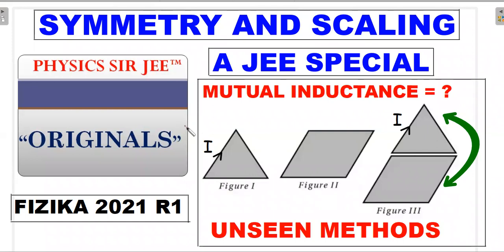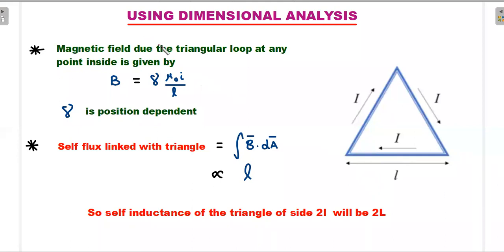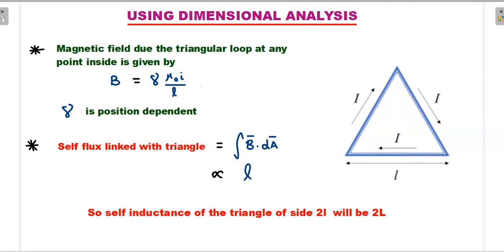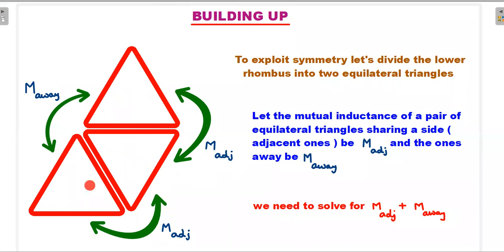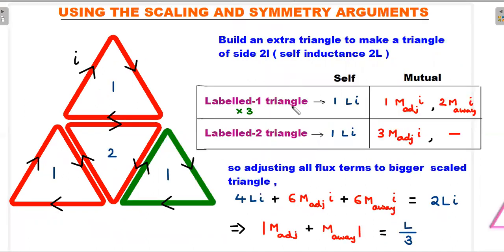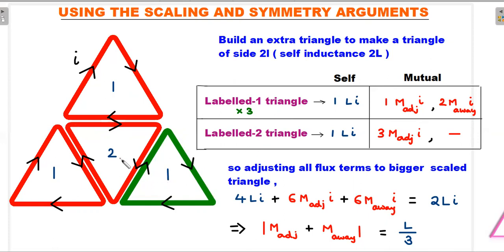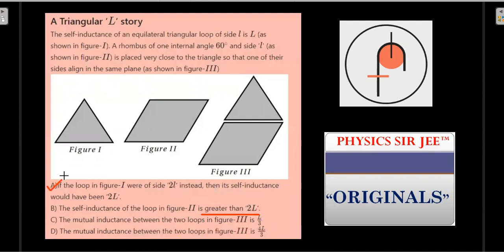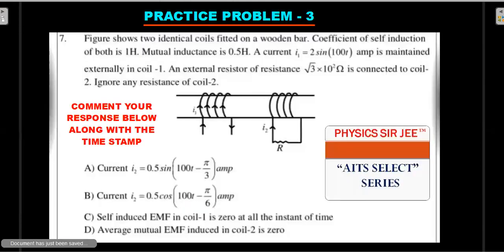JEE ADVANCED: FIZIKA | MUTUAL INDUCTANCE OF TRIANGLE AND RHOMBUS | UNSEEN SYMMETRY METHODS ORIGINALS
POWERED BY :  @INSP_NITIN   ,  @PHYSICSSIRJEE   ,  @GRAMOLY
Presenting to you, FIZIKA.
A 3 round based free annual competition meant for individuals at any stage that consists of the creative application of high school physics concepts.

Few exhilarating details (which didn't get covered in the trailer) ;
1. The person with the most creative username will get a $25 Gift.
2. Everyone attempting round-1 will get a $7 complimentary gift.

DON'T MISS THE 3 PRACTICE PROBLEMS ON THE CONCEPT OF MUTUAL INDUCTANCE , SCALING PATTERNS AND SYMMETRY ON DIFFERENT JEE PHYSICS TOPICS AT THE END OF THE VIDEO.

LEARN THE BEST WAY TO COUNTER THESE PROBLEMS IN EXAM CONDITIONS. WHAT'S THE SHORTEST WAY TO COUNTER THESE PROBLEMS?  THE ANSWER LIES IN THE LUCID EXPLANATION OF CONCEPT/SOLUTION IN THE VIDEO ..THE THREE PRACTICE PROBLEMS ARE CHOSEN CAREFULLY IN INCREASING LEVEL OF DIFFICULTY FROM JEE MAINS , ADVANCED AND OLYMPIADS . WHAT WE CAN EXPECT IN FUTURE ON THIS TOPIC ?

HERE'S THE PRACTICE PROBLEM SOLUTION OF A SQUARE LOOP GETTING ROTATED , MUTUAL INDUCTANCE 👇

I'm on Instagram as @physicssirjee. Install the app to follow my photos and videos.

CHAPTERS :
0:00 INTRO

20:09 OUTRO